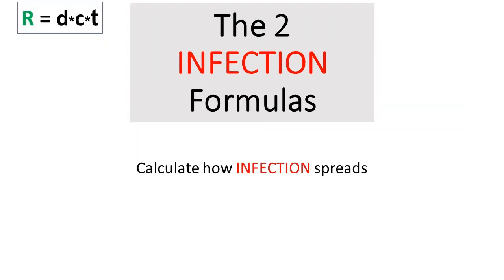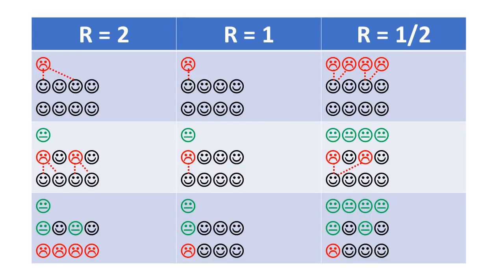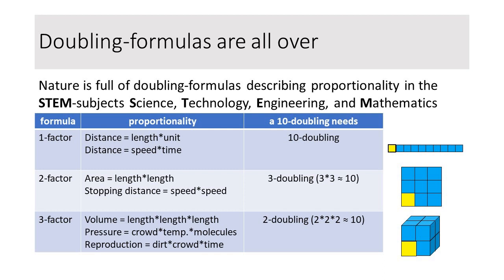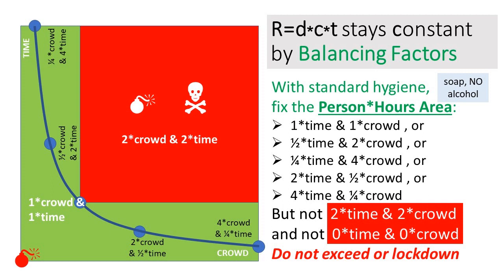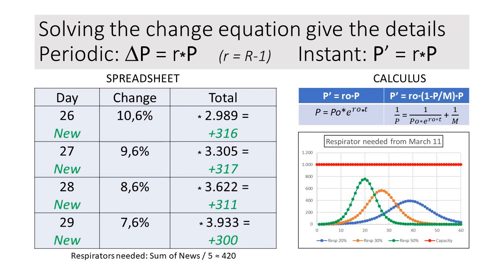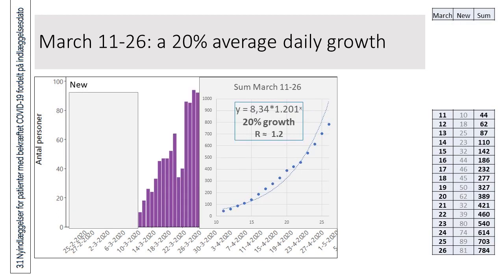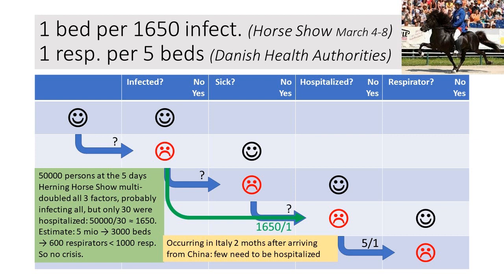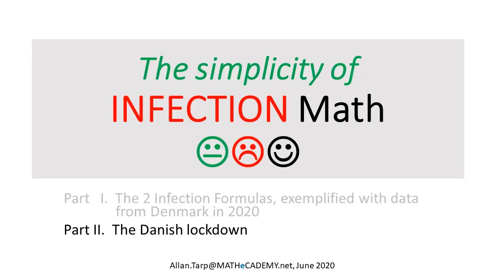The two infection formulas part 1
Part one is about the two infection formulas. Part two will be about the Danish lockdown.
Infection follows 2 simple formulas that predict its behavior. The first infection formula is a 3-factor formula. It tells us, how the infection spreads. For example, the infection may explode in unbalanced meetings, where many persons are together, for many hours. Therefore, balance meetings in space, and in time. Few persons in many hours, or many persons in a few hours.
The second infection formula is a hill-formula. It tells us, that if balanced, the infection will disappear by itself.
Therefore, the message of the 2 infection formulas is: do not exceed. Do not lockdown. Simply balance.